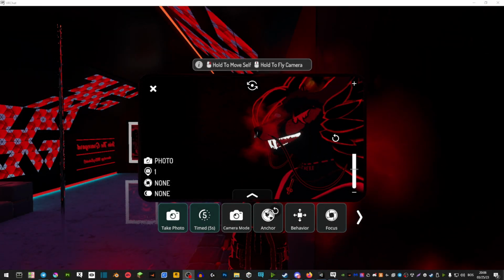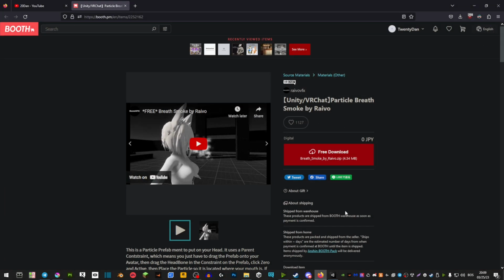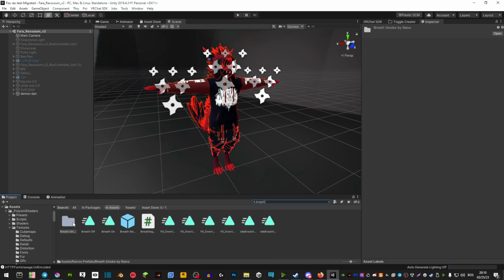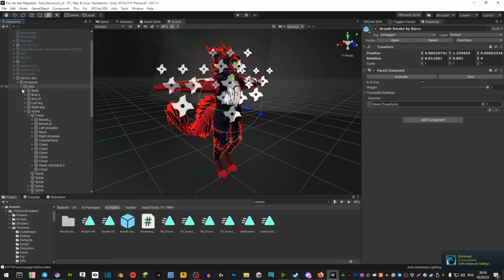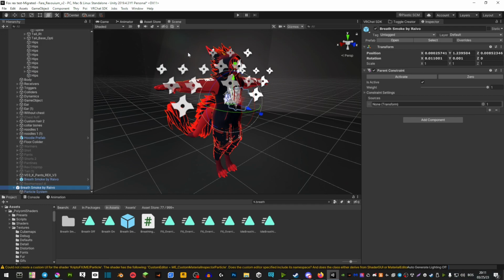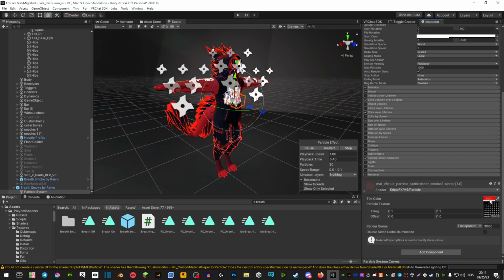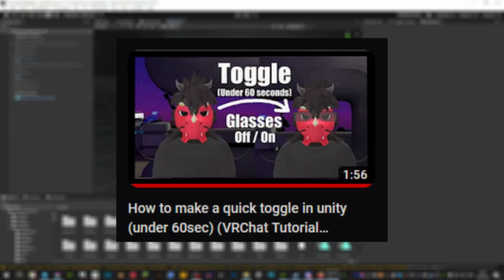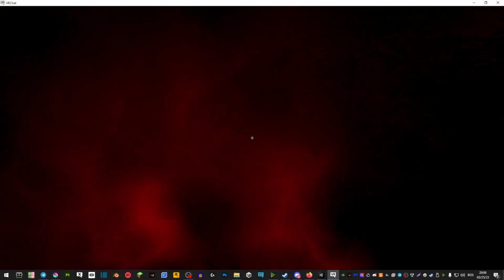Breath / Smoke Particle (by Raivo) (Unity / VRChat Tutorial 2023)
Hope you found this video helpful
What do i use to make videos:
Microphone: Blue Yeti
OBS: Recording
Audacity: Audio
Shotcut: Editing Program